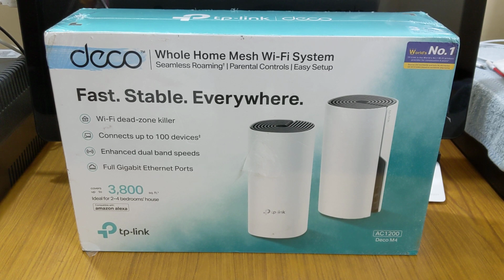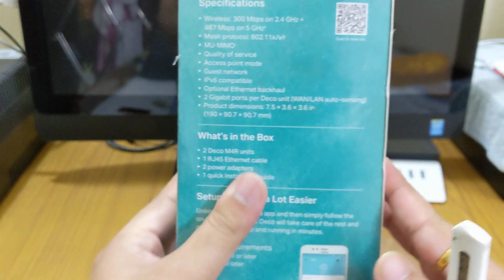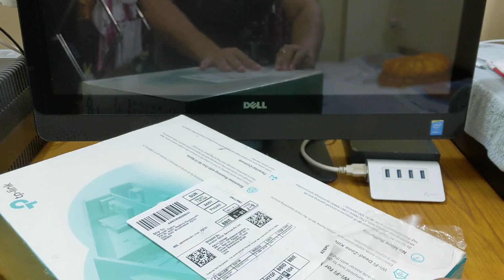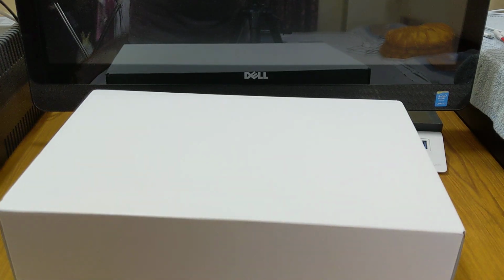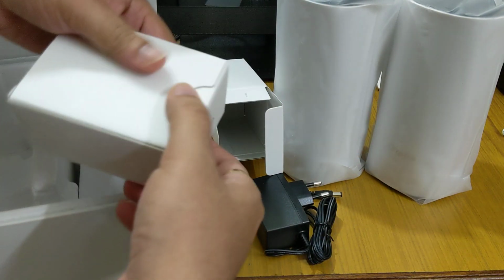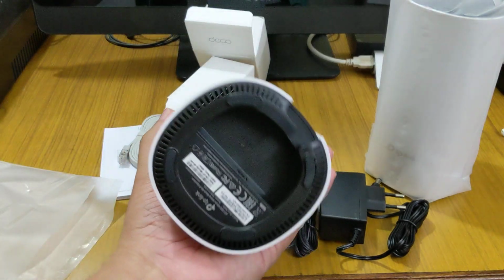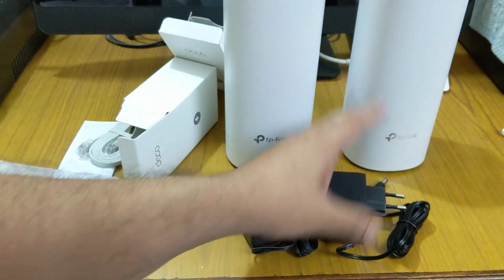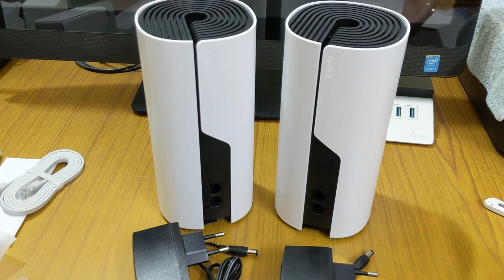TP Link Deco M4 Mesh WiFi Unboxing Part 1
TP Link Whole Home Mesh WiFi System
AC1200 Dual-Band WiFi
Deco M4

TP-Link INDIA PRIVATE LIMITED

Technical Support Phone (EN):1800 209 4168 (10:00AM to 6:00PM, Monday to Saturday. Excluding Public Holidays)

Commercial Office (Mumbai):TP-Link India Pvt. Ltd
201, A Wing, Times Square, Andheri Kurla Road, Near Marol Naka Metro Station, Andheri East, Mumbai – 400059

Office Address:TP-Link India Pvt. Ltd
207 A, Hemkunt Tower (Modi Tower) Nehru Place, New Delhi-110019